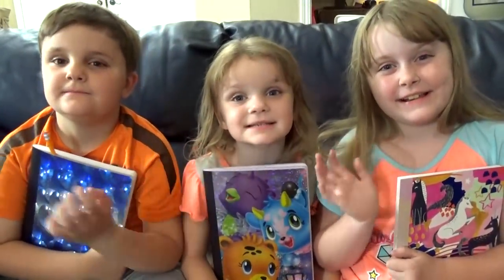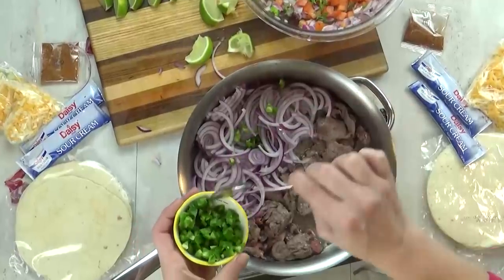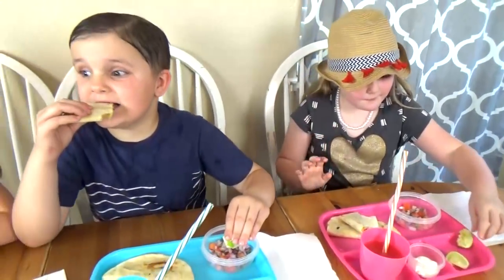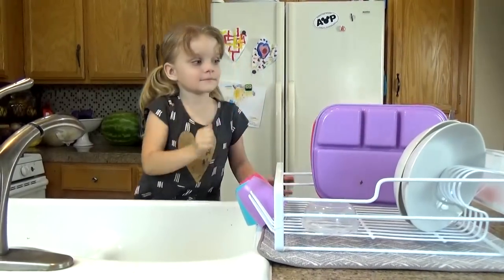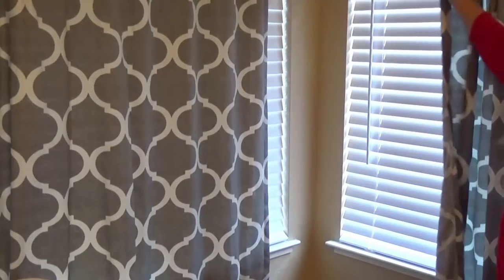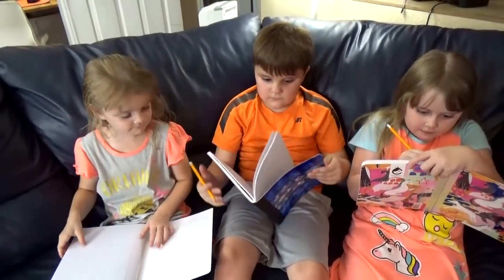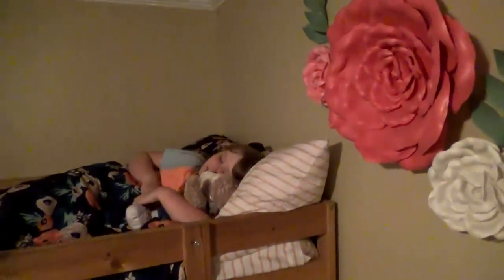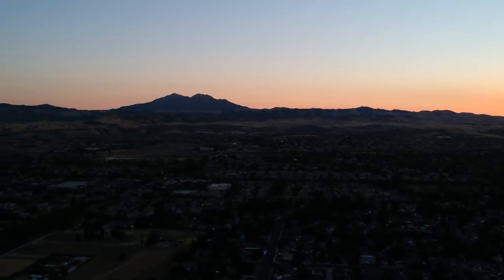IT'S BEDTIME!! 😱 Our (Summer) Night Time Routine with 4 KIDS!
Click here to receive $30 off your first Home Chef meal kit box using my code THEFAMILYFUDGE30

In today's video were sharing our new summertime bedtime routine! The kids have some new chores to do AND some new gratitude journals to work on every night. We make dinner, clean up, and have fun!